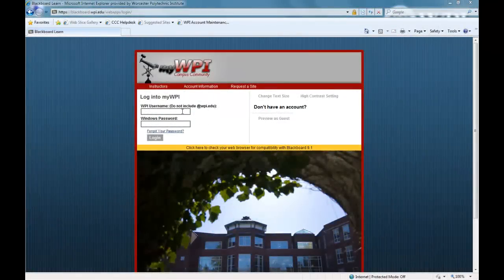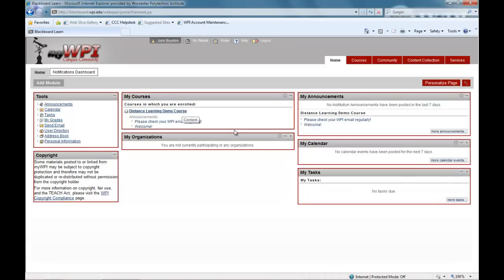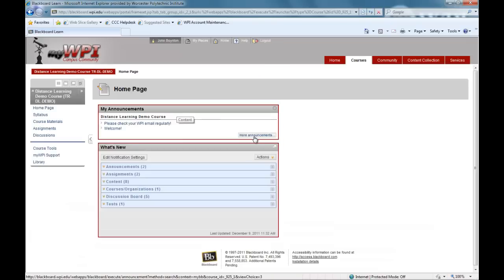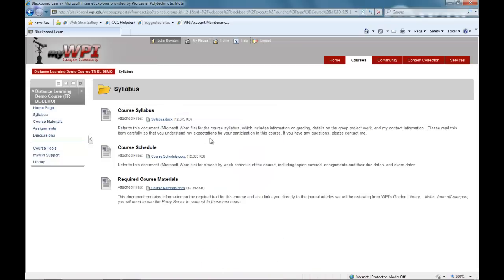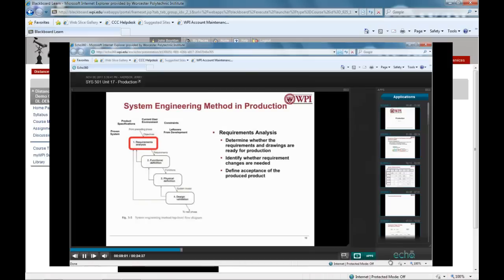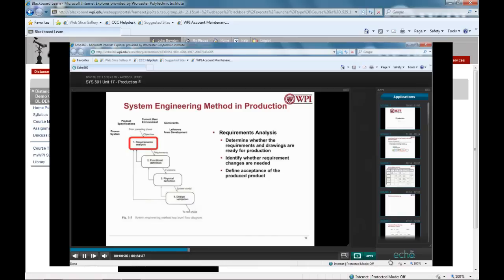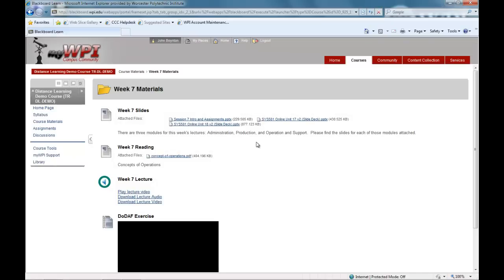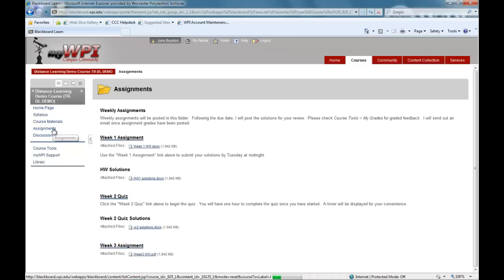WPI Systems Engineering Online Course Tour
Everything you need to succeed while taking an online course at WPI can be found on myWPI.  This website allows you to look at course materials, view videos of lectures and class notes, download and submit assignments, and communicate with your professor or other students.